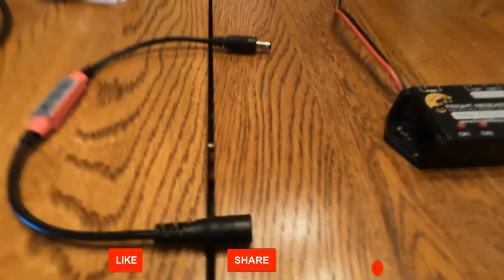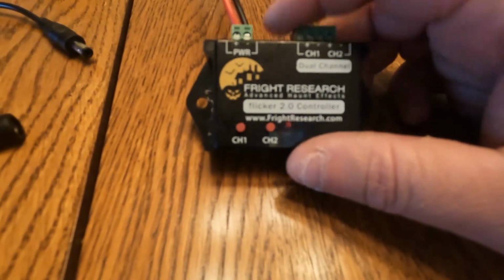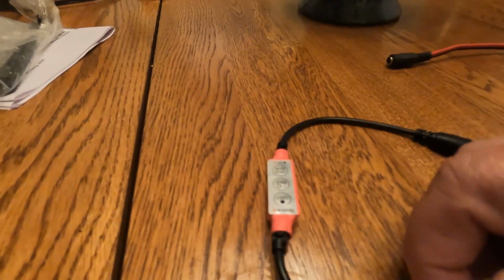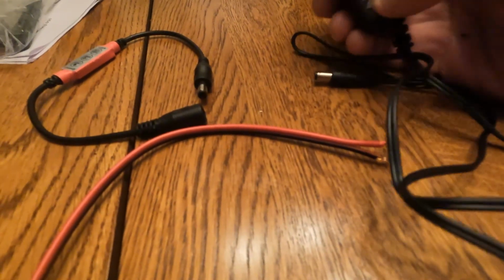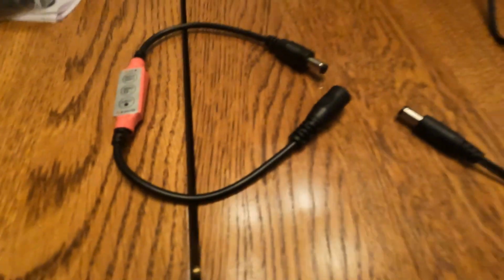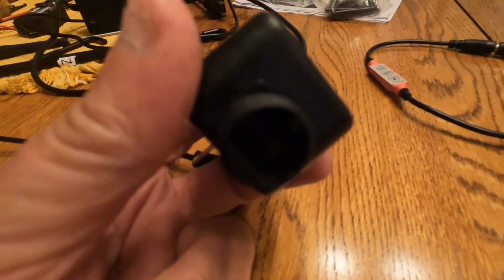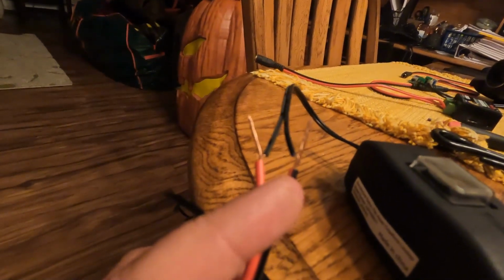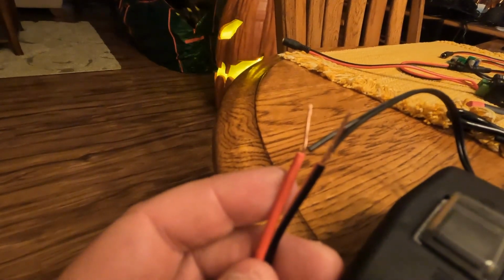8 Foot Pumpkin Stack 2.0 Create a Flicker Effect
Welcome back everyone. Today I am going to be adding a flicker effect for the 8 Foot Pumpkin Stacks from Home Depot. Make sure you SMASH that notification button below to get a first look at new videos.